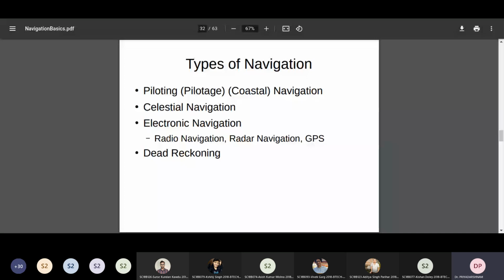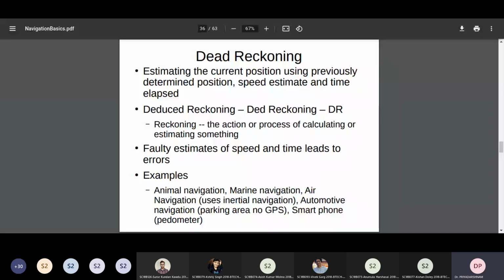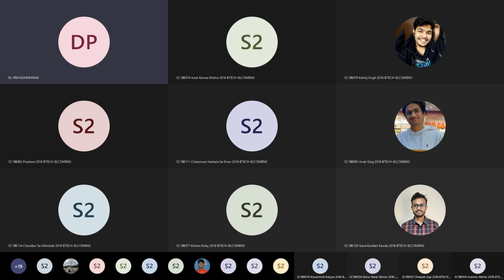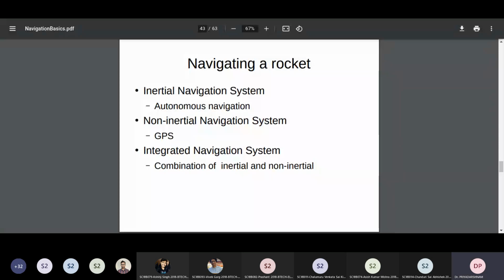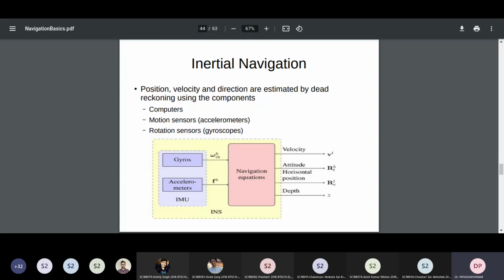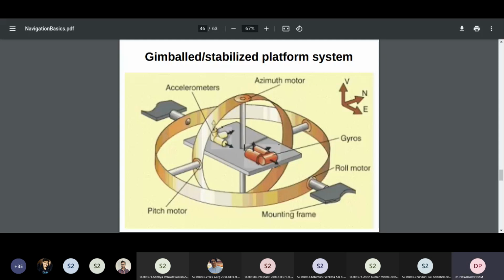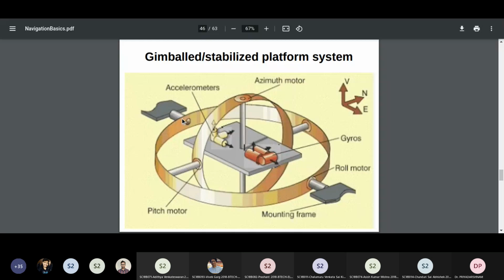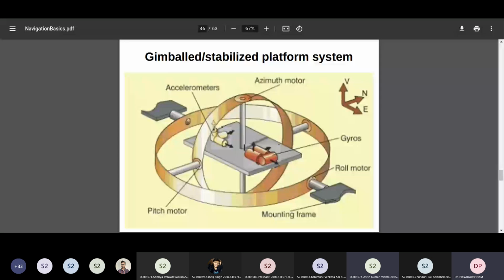AV411 Navigation Systems and Sensors, Lecture 2, 26-08-2021